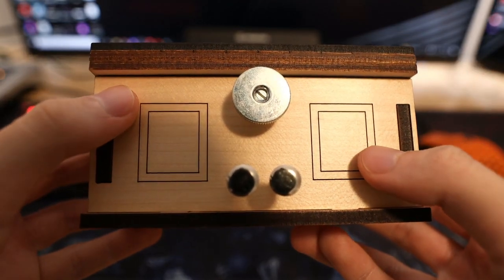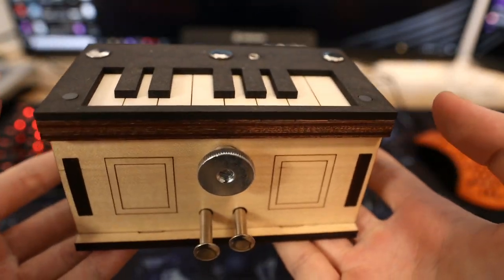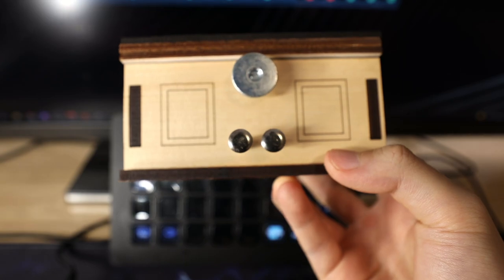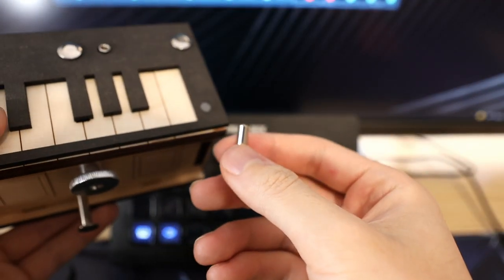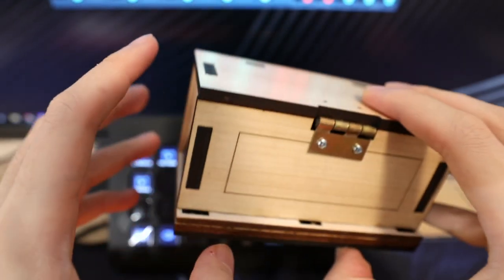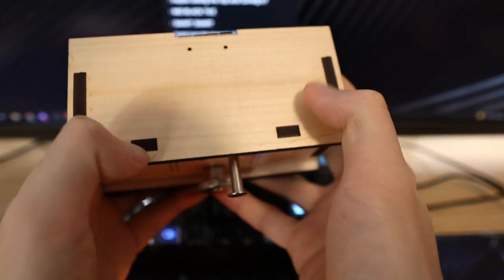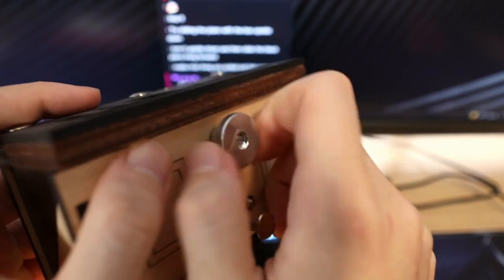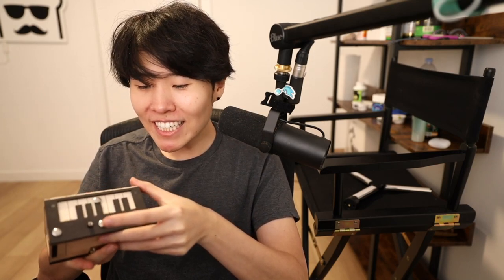MiKiKeiVod "DisguisedToast" solving japanese puzzle box ^_^ 04|09|22